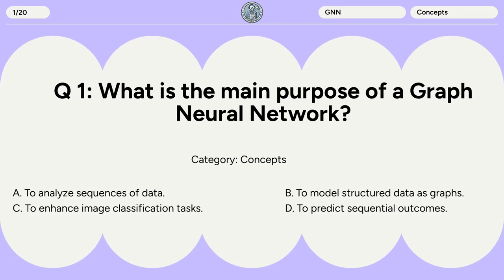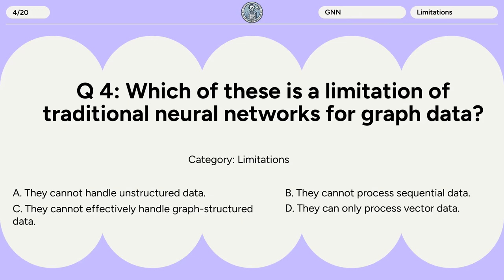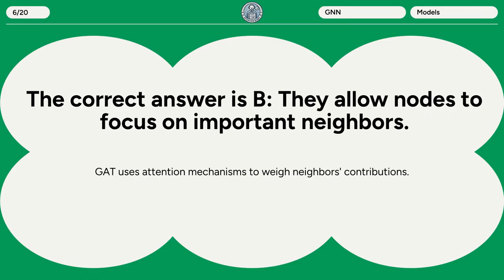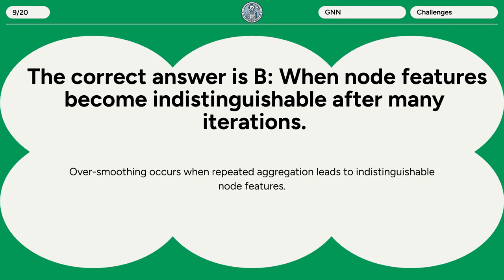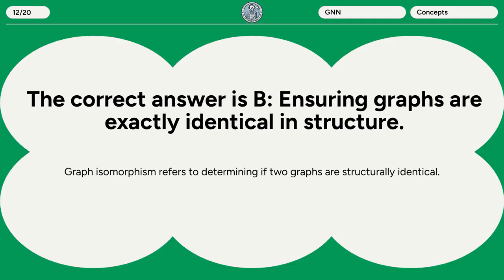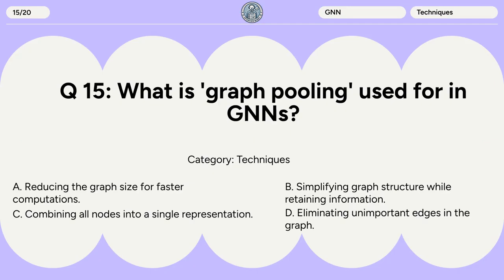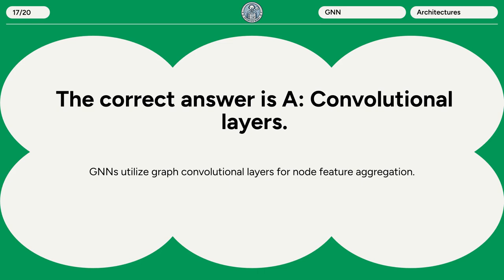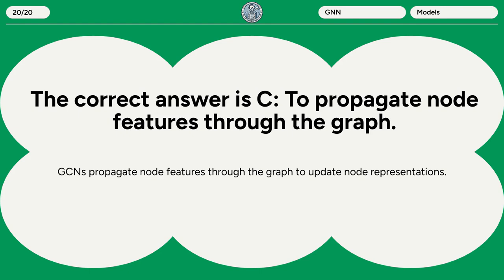Top 20 AI Graph Neural Networks (GNNs) Interview Questions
Prepare for your Graph Neural Networks (GNNs) interviews with our Top 20 questions and answers! This video covers essential GNN topics like graph structures, message passing, graph convolutional networks, applications in recommendation systems, and real-world use cases. Whether you’re interviewing for AI, machine learning, or data science roles, this guide provides expert insights and clear explanations to help you master GNN concepts. Watch now to ace your GNN interview!